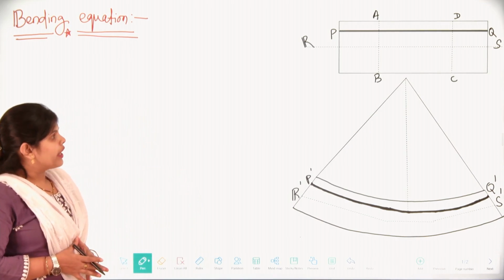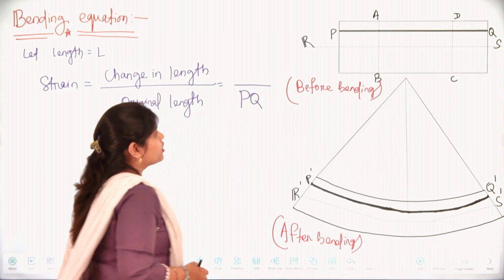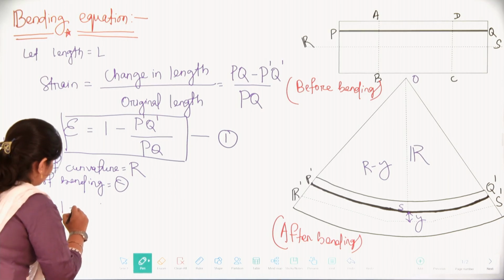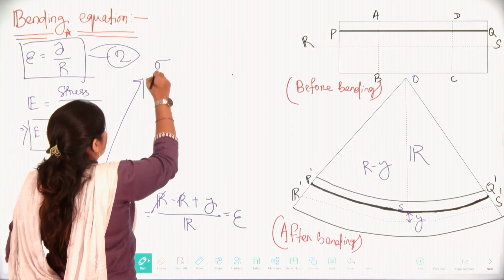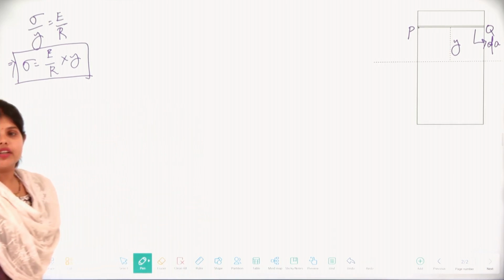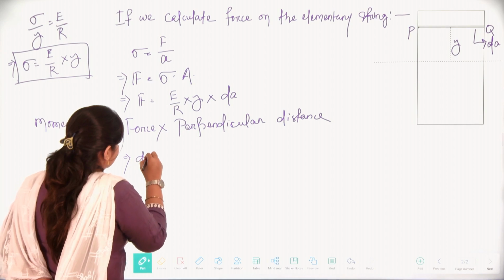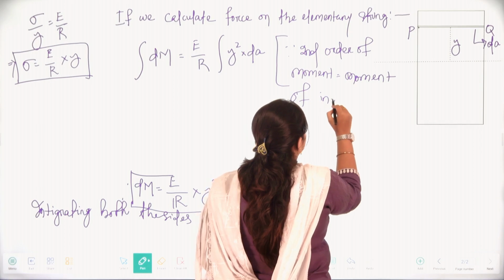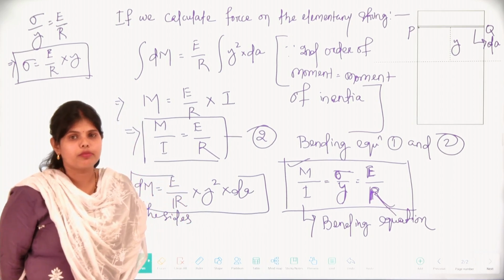Derivation of Bending Stress